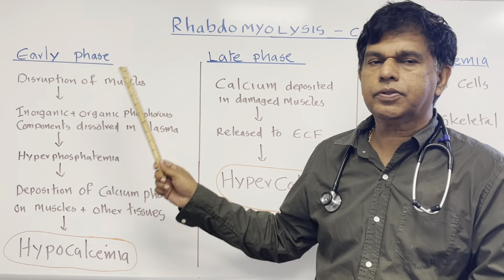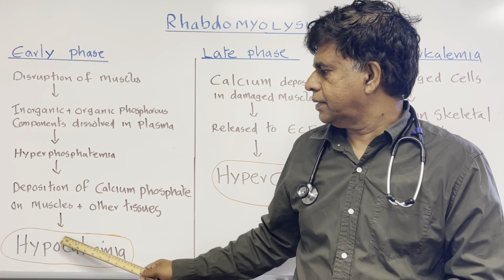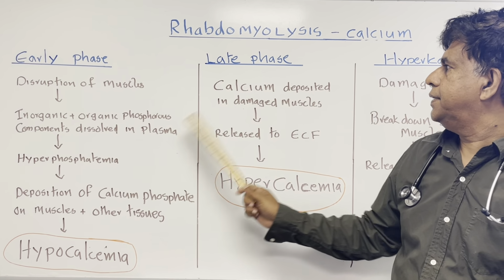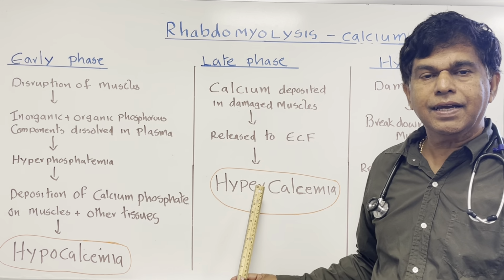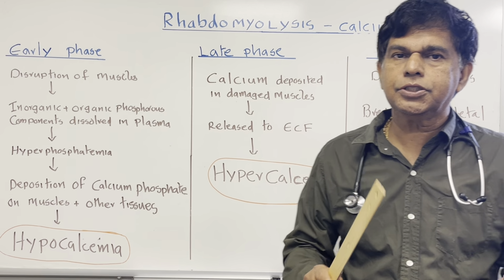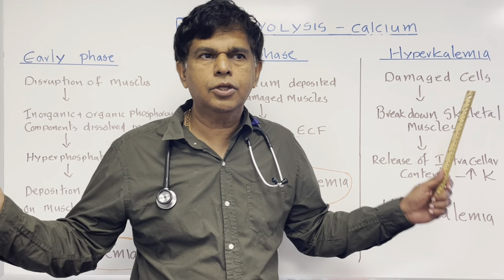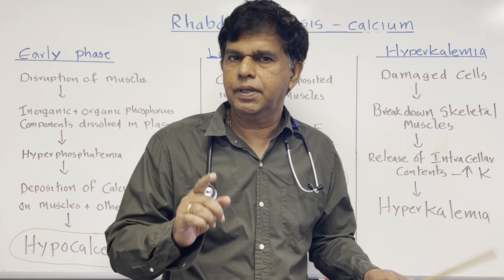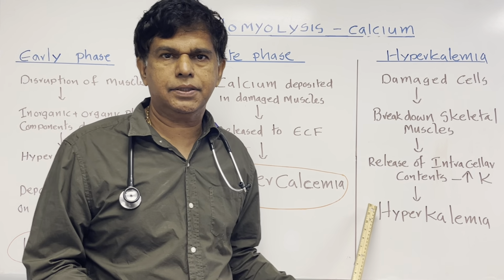Physician Mistakes - 1 Rhabdomyolysis and Calcium Management